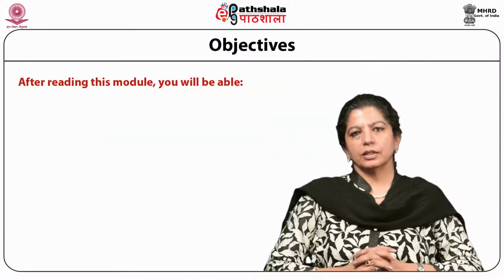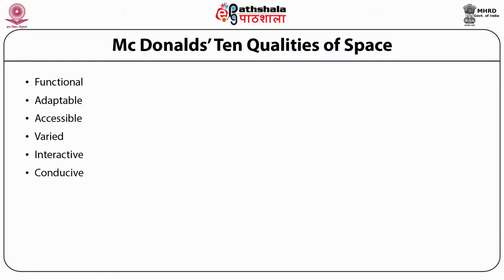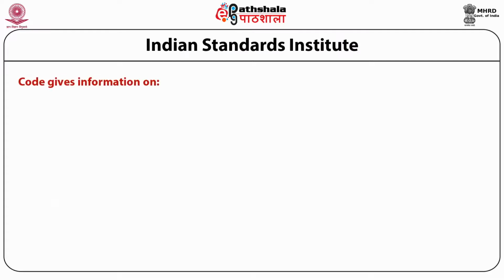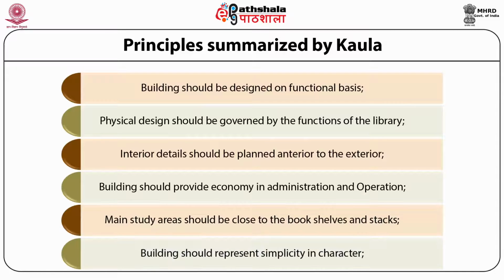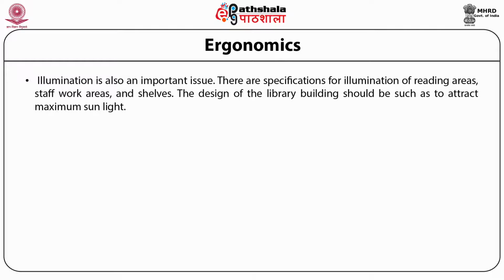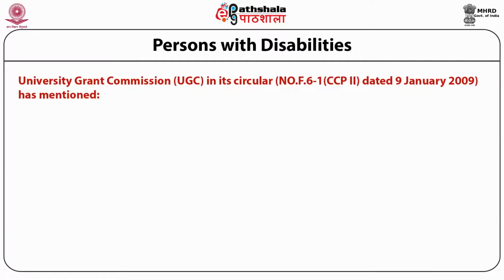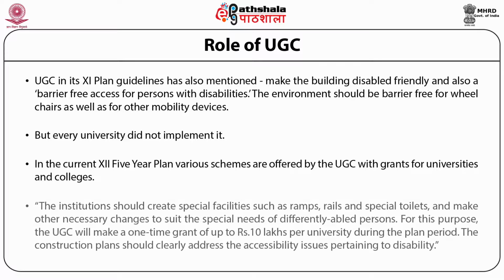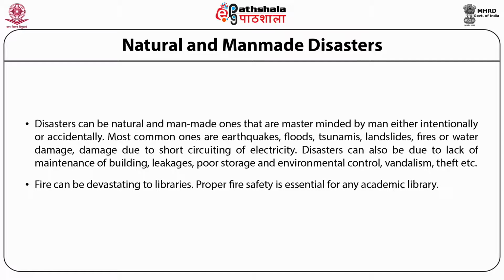Academic library buildings and infrastructure and safety issues-2 (LIB)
Paper:  Academic libraries